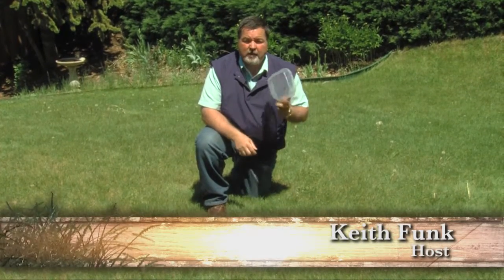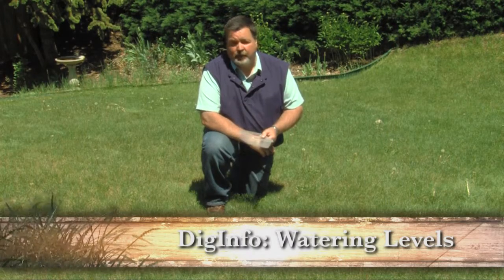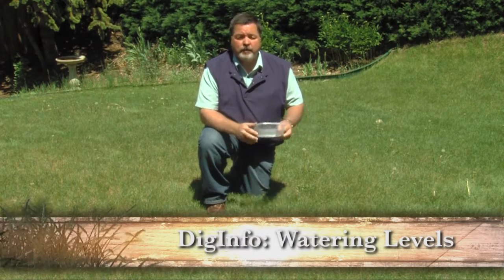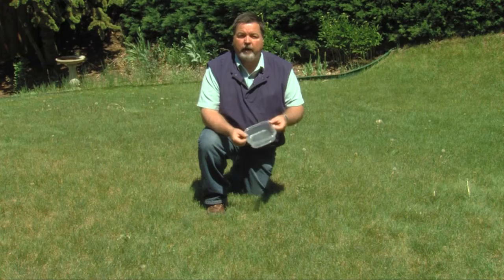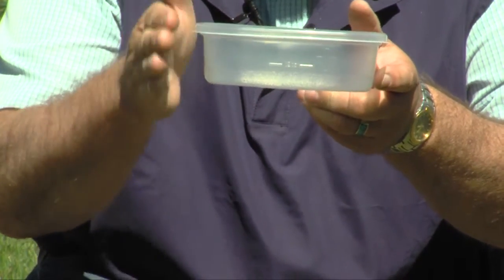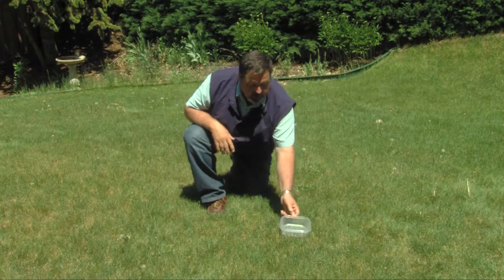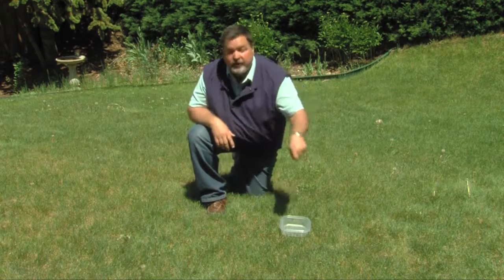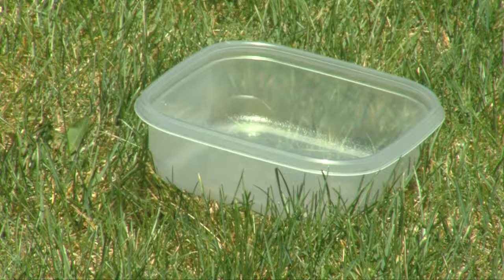DigInfo: Watering Levels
Learn an easy trick for measuring your watering levels.